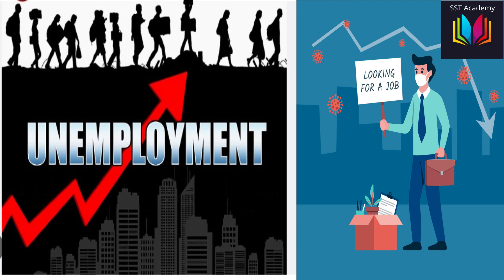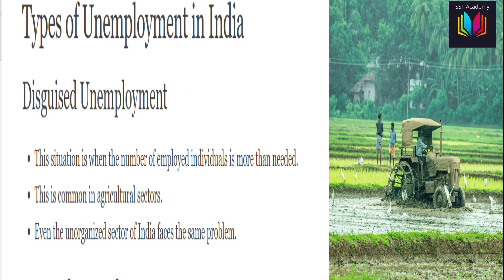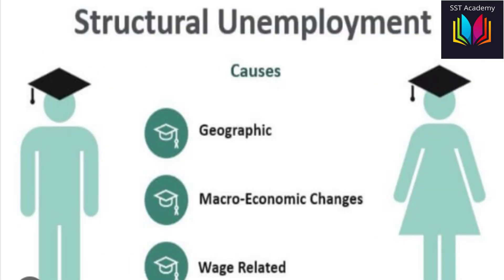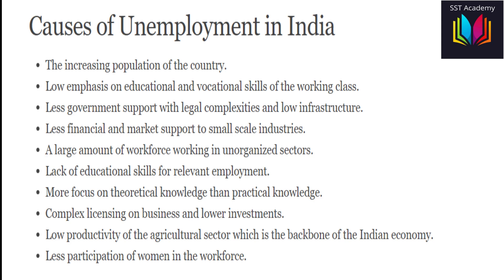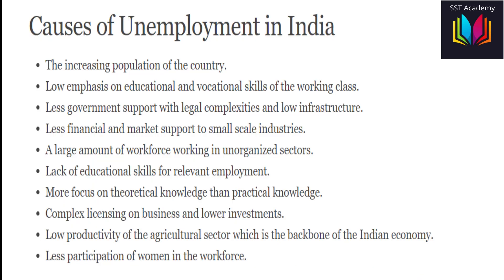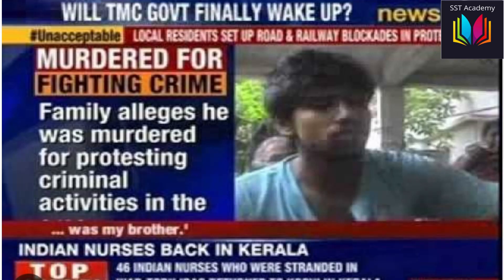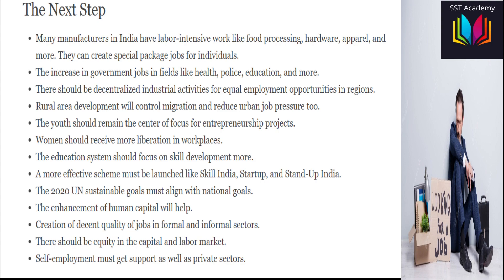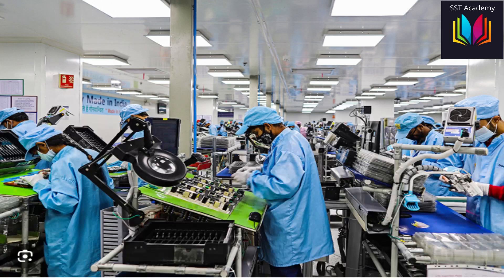The Untold Truth of Unemployment: Unveiling its Causes and Effects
In this video, we're going to share with you the untold truth of unemployment. We're going to unveil its causes and effects, and explain what you can do to avoid it.

Unemployment is a problem that's getting worse all the time, and it's critical that we understand its causes and effects. In this video, we'll share with you the latest government initiatives that are aimed at fighting unemployment, and discuss the effects of frictional unemployment on the economy. We hope you find this video helpful and informative!
Welcome to "Unemployment Unveiled: Insights into its Causes and Effects," a YouTube channel designed specifically for Class X CBSE students. In this channel, we aim to provide you with a comprehensive understanding of the causes and effects of unemployment, tailored to your syllabus and academic level.

Understanding Unemployment:
Let's start by demystifying unemployment. We'll explain the concept, its different forms, and how it affects individuals, families, and the overall economy.
Factors Contributing to Unemployment:
We'll explore the factors that lead to joblessness, such as technological advancements, changes in industries, lack of skills, and economic fluctuations. We'll simplify these concepts and explain how they impact employment rates.

1. Types of Unemployment:
Unemployment is not a one-size-fits-all situation. We'll break down the different types of unemployment, including frictional, structural, and cyclical unemployment. You'll understand the unique characteristics of each type and how they occur.

2. Impact on Society:
Unemployment has far-reaching consequences for society. We'll discuss how it affects individuals' self-esteem, mental health, and financial stability. We'll also examine the social and economic implications, such as poverty, inequality, and crime.

3 Government Initiatives:
Discover the role of government in addressing unemployment. We'll delve into policies and programs aimed at reducing joblessness, promoting skill development, and creating opportunities for employment. You'll gain insight into various government schemes and their impact.

4. Entrepreneurship as a Solution:
We'll introduce the idea of entrepreneurship as an alternative to traditional employment. Learn about the benefits of entrepreneurship, the skills required, and inspiring examples of successful entrepreneurs.

5. Career Guidance:
As you approach a crucial phase of your academic journey, we'll provide career guidance tips and insights. We'll explore in-demand careers, emerging industries, and the skills employers seek. You'll gain a better understanding of how to align your interests and skills with future job prospects.

6. Case Studies:
Engage with real-life examples of individuals who have faced unemployment and successfully overcome it. We'll analyze their strategies, resilience, and the lessons we can learn from their experiences.

7. Exam Preparation:
Prepare for your CBSE examinations with our dedicated exam-focused videos. We'll provide study tips, important concepts to remember, and sample questions related to unemployment. You'll be better equipped to excel in your exams.

8. Interactive Learning:
Engage with our channel through interactive quizzes, worksheets, and discussions. Participate in live Q&A sessions where you can ask questions, seek clarifications, and interact with fellow students.

Join us on "Unemployment Unveiled: Insights into its Causes and Effects" to enhance your understanding of this crucial topic. We'll ensure that you grasp the concepts effectively, making your Class X CBSE studies both insightful and engaging. Let's embark on this learning journey together!